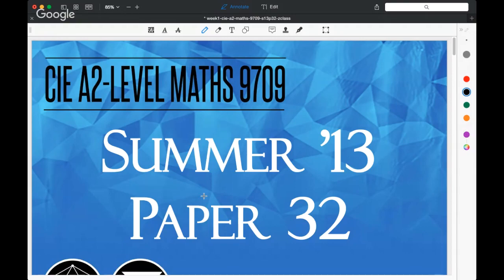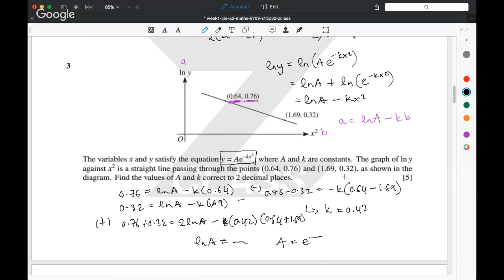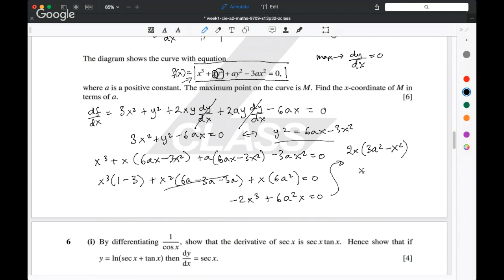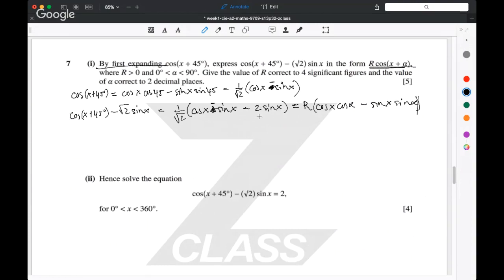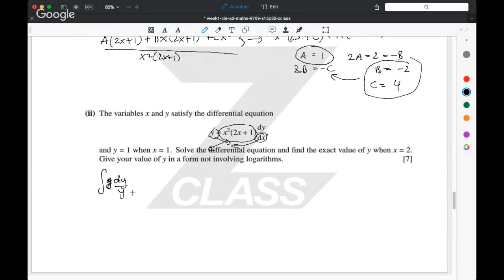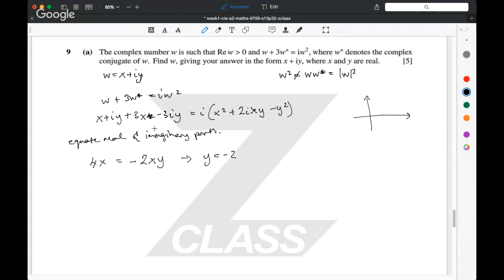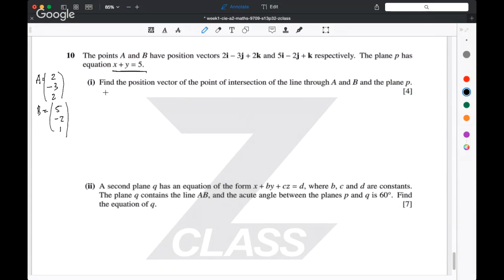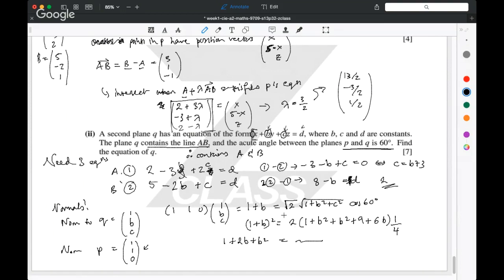CIE A2 Maths 9709 | S13 P32 | Solved Past Paper